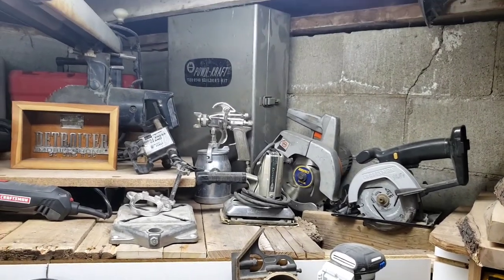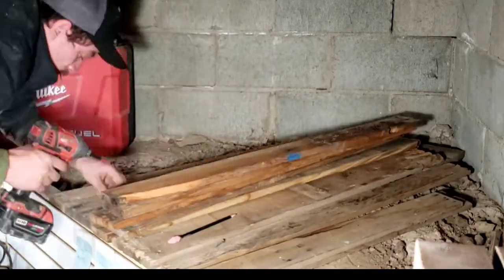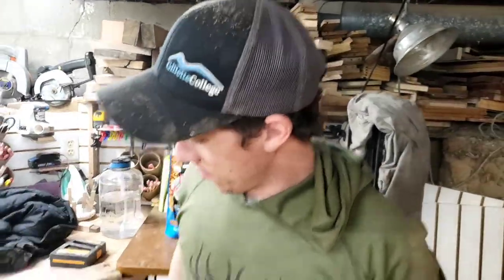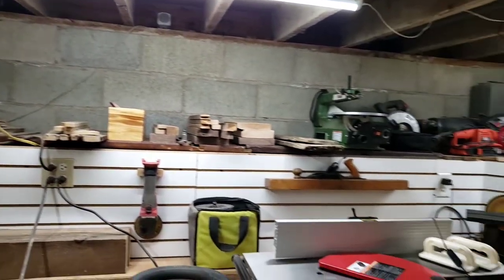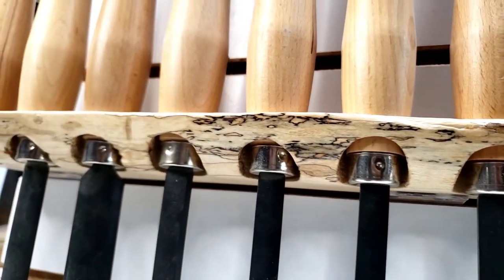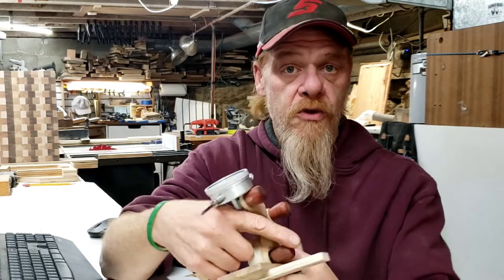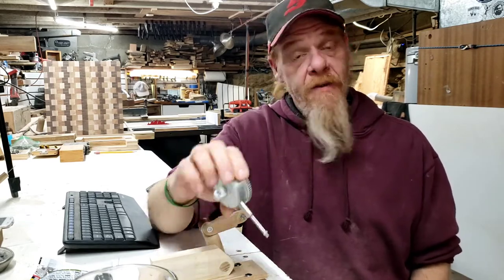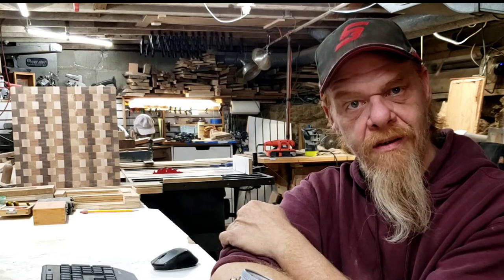April Shop Vlog | A subscriber gift, Slatwall tool widgets & AN APOLOGY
It's the end of April and it is time for the monthly SHOP VLOG! I get a little time to make a holder for some subscriber gifted chisels(NEXT VIDEO), some shop improvements for efficiency and also we build a SHRINE for Frank! My thoughts on last weeks video when I made a jig for my WEN dial indicator